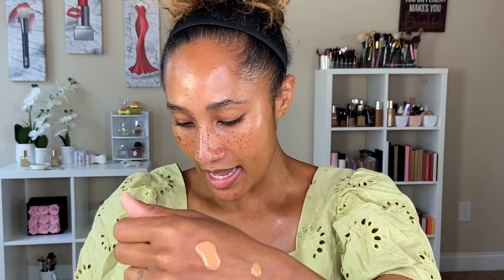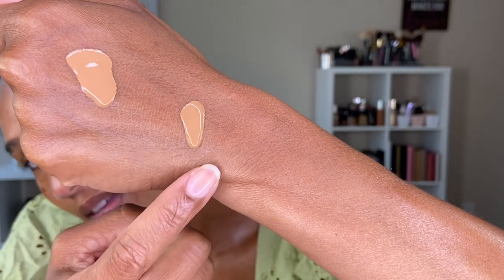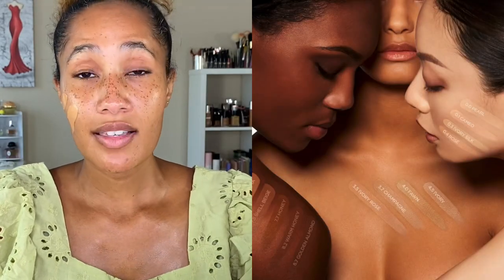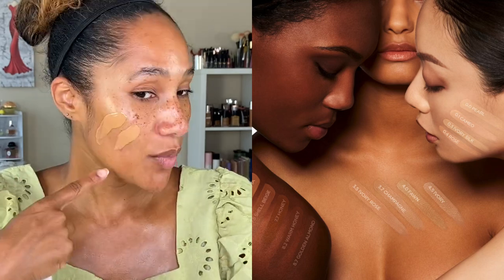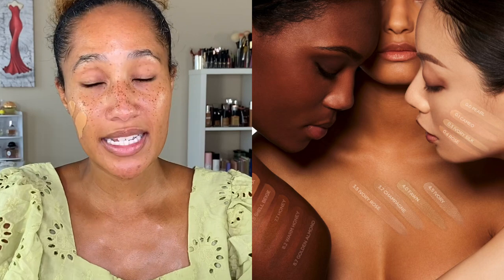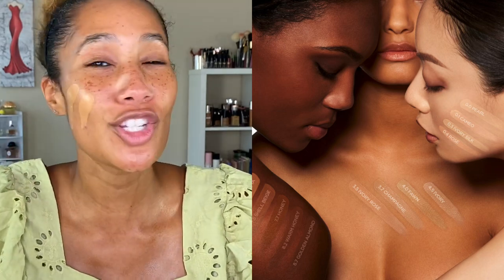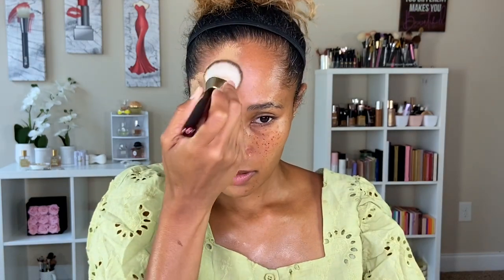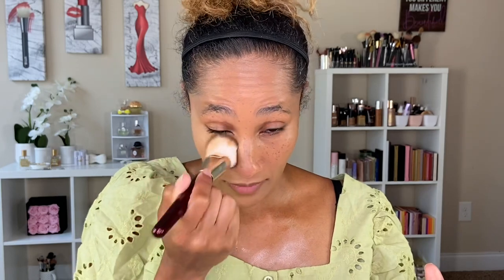Tom Ford Traceless Soft Matte Foundation Review | 9+HR Wear Test | Shade 7.7 Honey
I love foundations and just had to try this new Tom Ford Traceless Soft Matte Foundation.  I was pleasantly surprised with the finish of the foundation and how well it lasted on my face! Let me know your thoughts as to how well it held up!

FOUNDATION REFERENCE

glamgirlchelsea

glamgirlchelsea

glamgirlchelsea

Company: VRS'd Creations
All digital platforms: The H. Experience